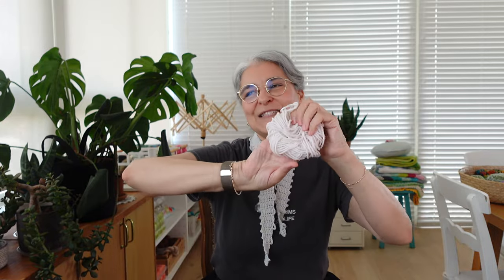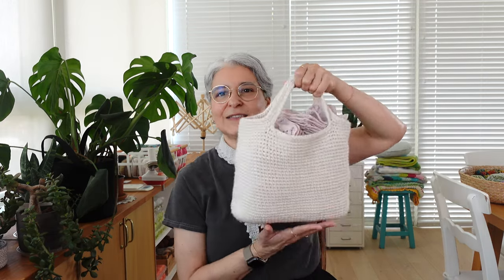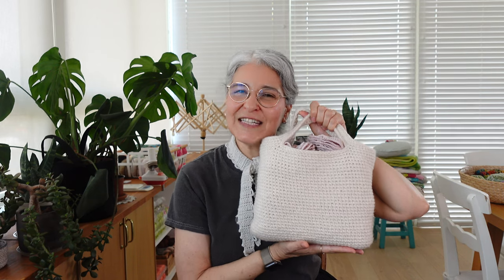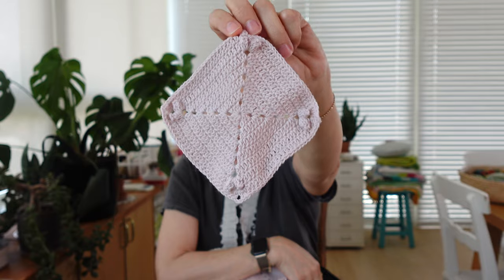CrochetObjet knitting podcast - Episode 11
Welcome to CrochetObjet knitting VLOG episode. My name is Moran and I'm coming to you from Israel. Thanks for joining me where I share my knitting, crochet and other creative adventures.

Nina Bag Pattern:

My address
Moran Malron
69 Mendes st
Ramat Gan 5265365
Israel

Free music from YouTube library